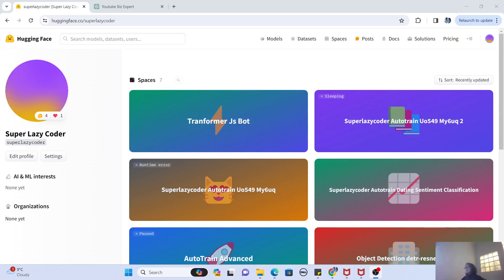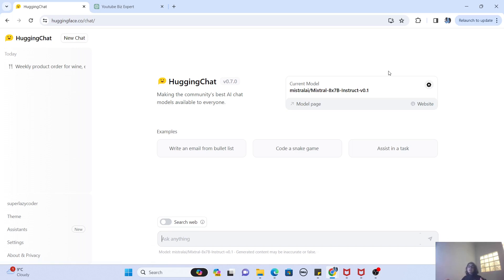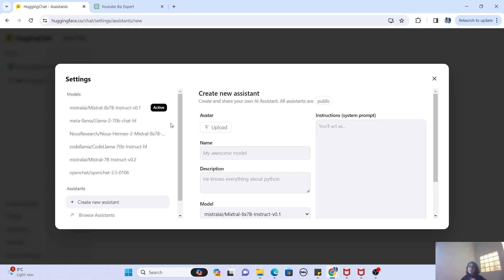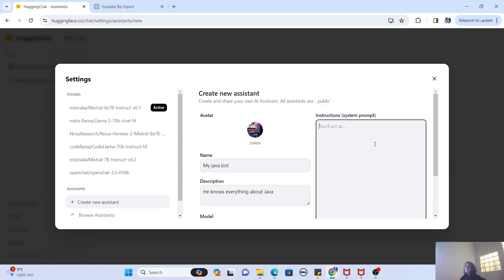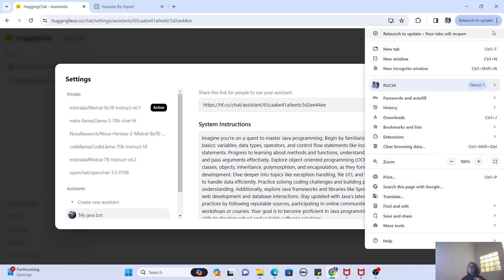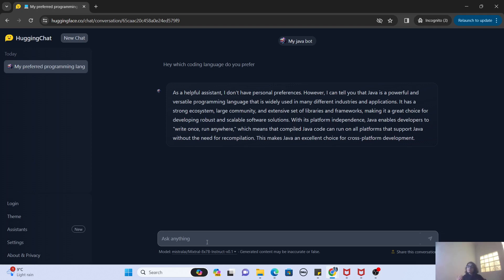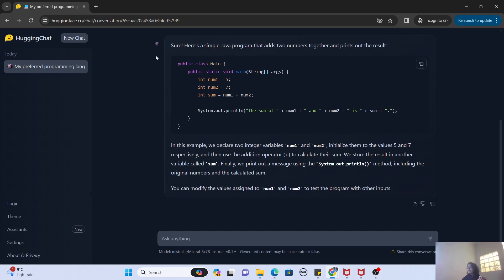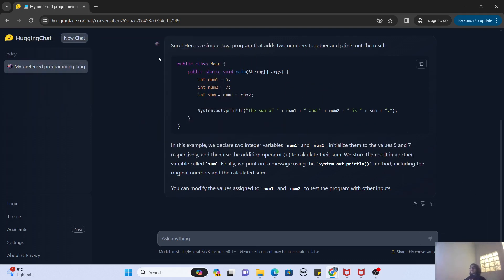Build custom ChatGPT with HuggingChat in 5 mins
HuggingChat is the first open source alternative to ChatGPT or Google Gemini. It allows us to use open source models like Mistral or Codellama to create custom chat assistants with its own system prompt without writing any line of code.
In this video we will create our own HuggingChat assistant and will also interact with it as part of our demo.
Happy learning!!

0:00 Introduction
0:30 What is HuggingChat
1:55 Creating our own custom assistant
4:16 Interacting with custom HuggingChat assistant
6:36 Conclusion
7:00 Like Share and Subscribe